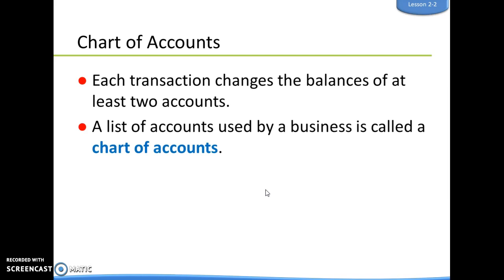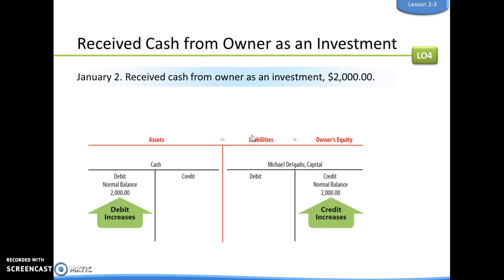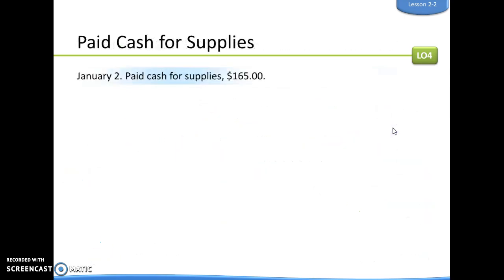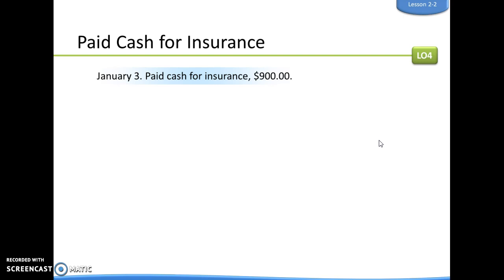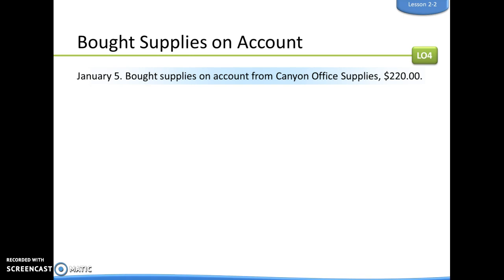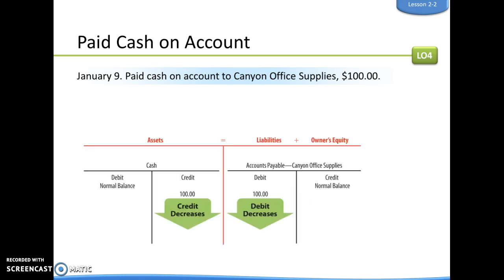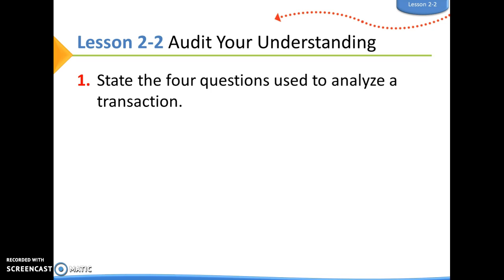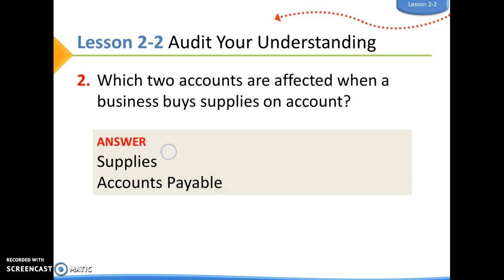2-2 Analyzing How Transactions Affect Accounts